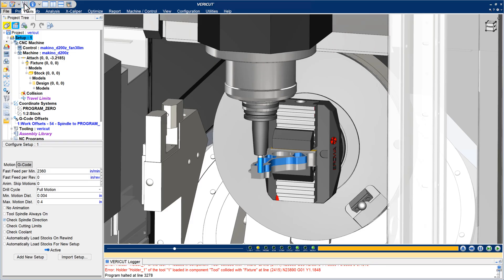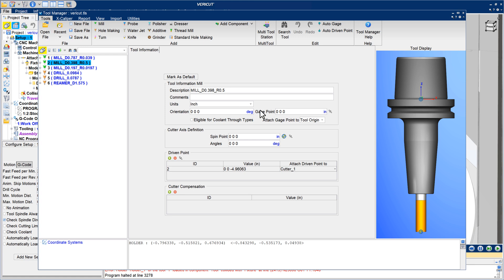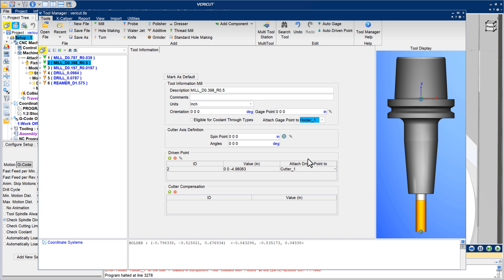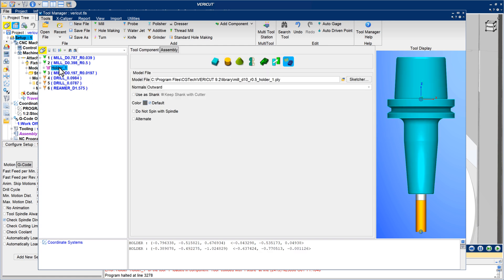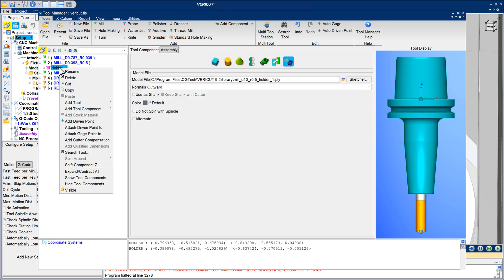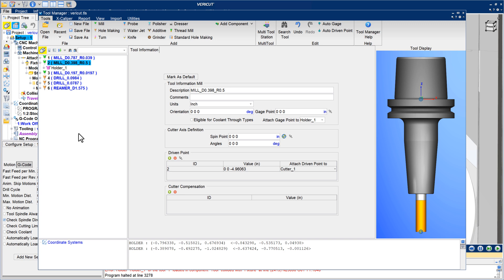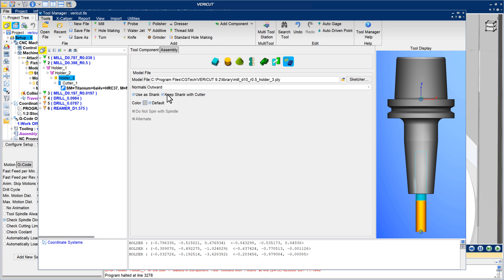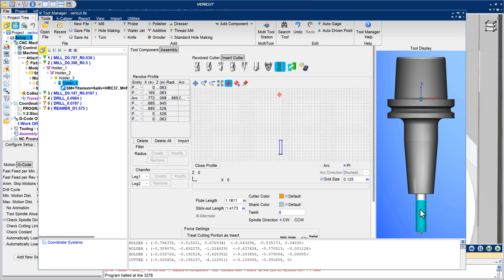What's New in VERICUT 9.3 - Tool Manager Conveniences for Build Tools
In VERICUT 9.3, the Tool Manager has several convenience options that make it easier to build & modify cutting tools.